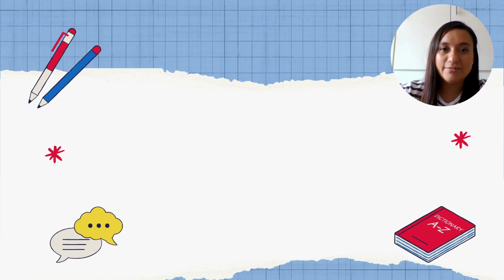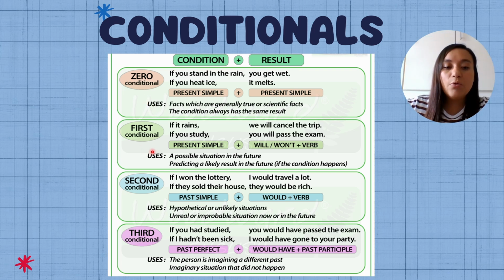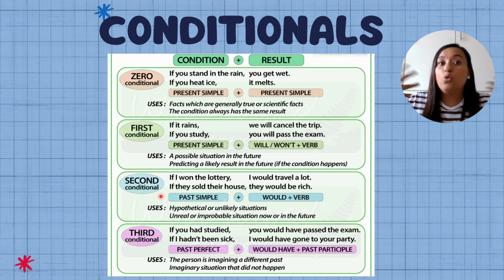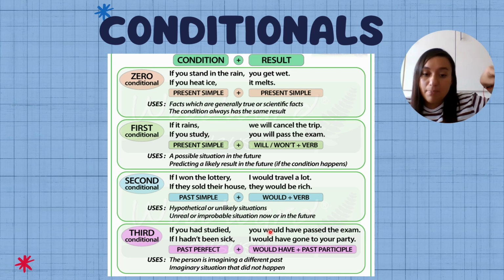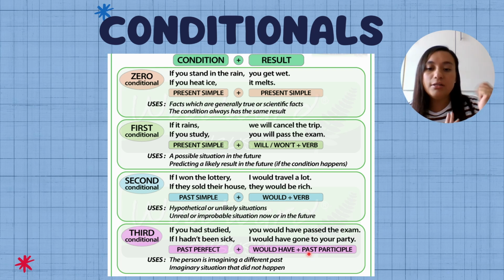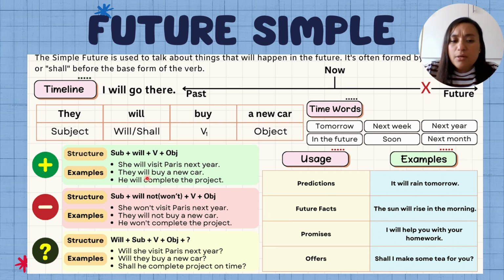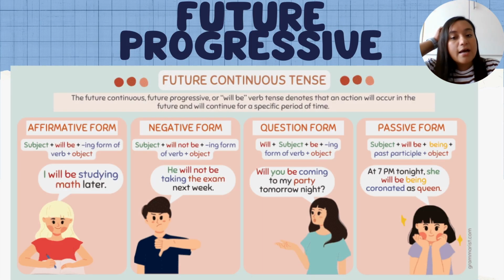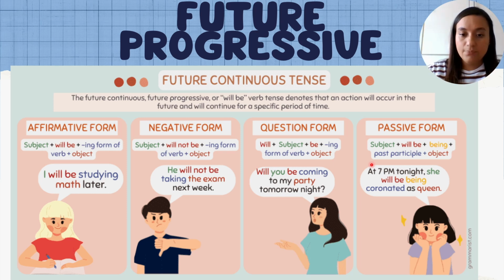CLASE DE REFUERZO DE INGLÉS TEACHER CAMILA: Conditionals, future simple, future progressive.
Destinada a estudiantes de 9º grado (refuerzo segundo período) o a cualquier persona que lo requiera.
Topics:
Conditionals.
Future simple.
Future progressive.